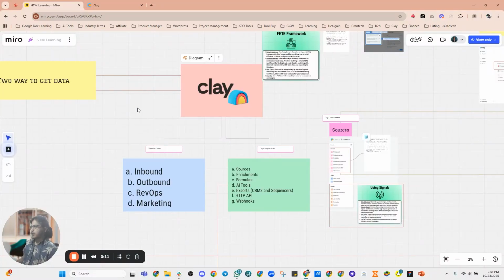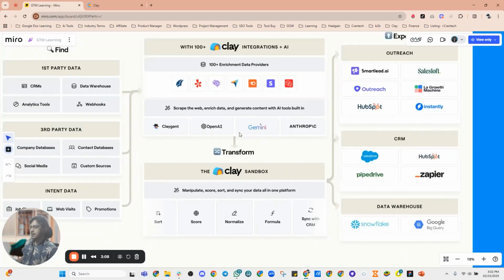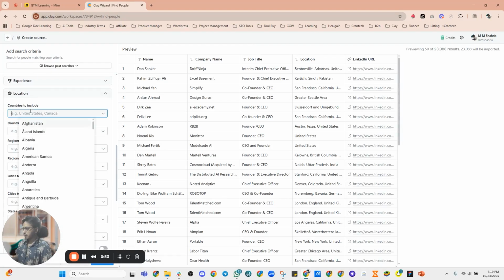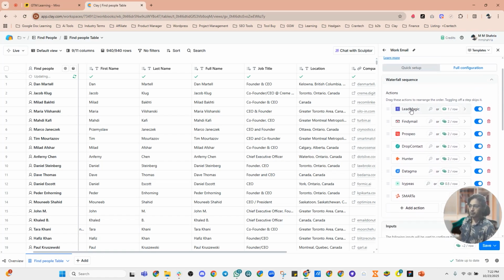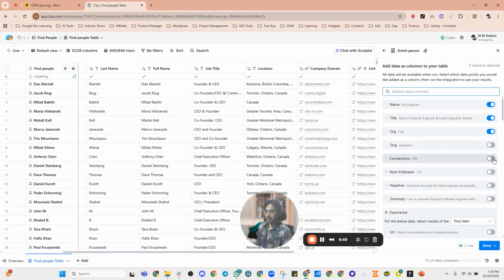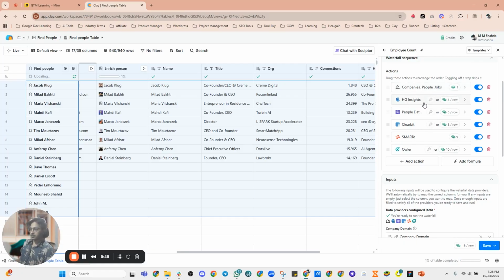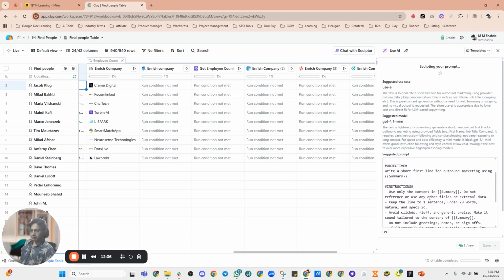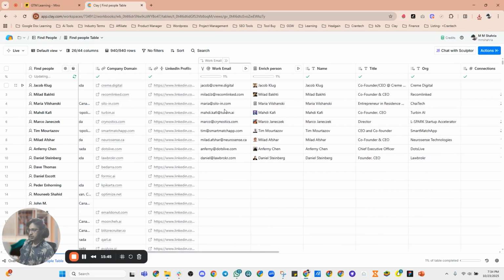How to Use Clay: Find, Enrich, Transform & Export (Step-by-Step Guide) Part 1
In this first video of our Clay series, I explain why this tool is becoming the gold standard for Go-To-Market (GTM) teams and how it differs from traditional databases like ZoomInfo or Apollo.

We dive into the core mental model of Clay: Find → Enrich → Transform → Export. You will learn how to use "Waterfall Enrichment" to maximize your email validity and how to use AI to write personalized cold email lines automatically.

Key Topics:
What is Clay? Understanding the 1,400+ integrations and dynamic data sources.

The Framework: A deep dive into the 4-step process (Find, Enrich, Transform, Export).

Waterfall Enrichment: How to use multiple data providers (Prospeo, Lead Magic, Dropcontact) sequentially to find more valid emails.

Data Enrichment: Scraping LinkedIn summaries, company revenue, and employee counts.
AI Transformation: Using Clay's AI to write personalized first lines based on LinkedIn summaries.